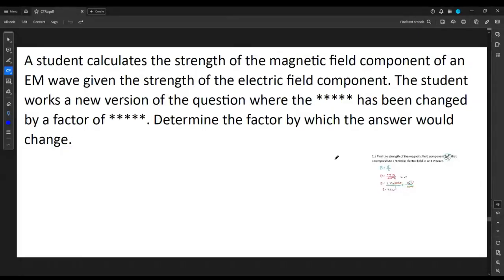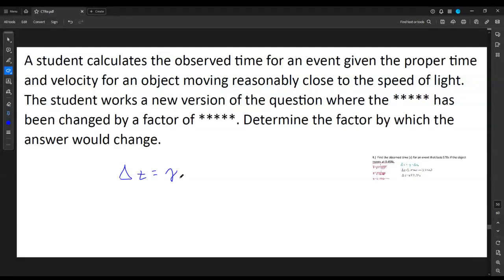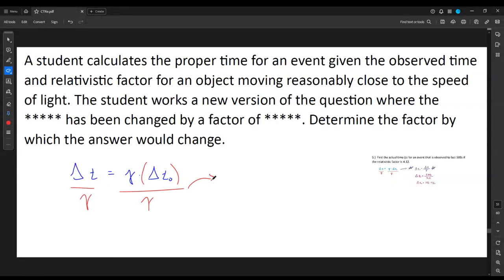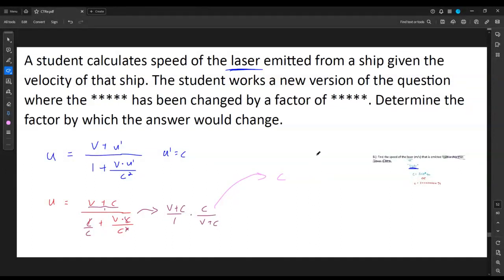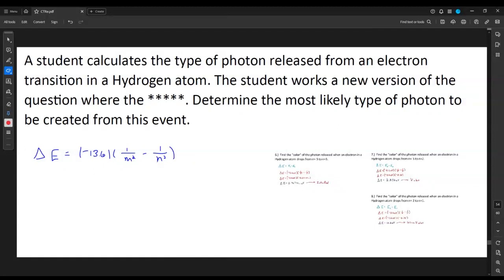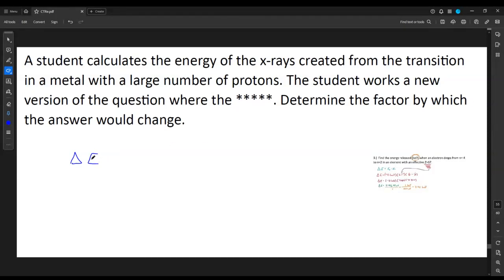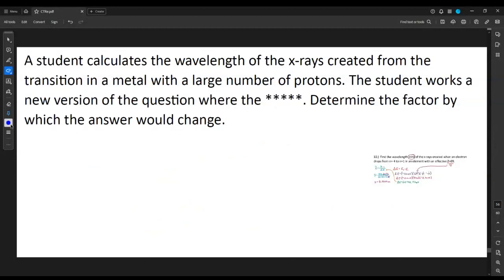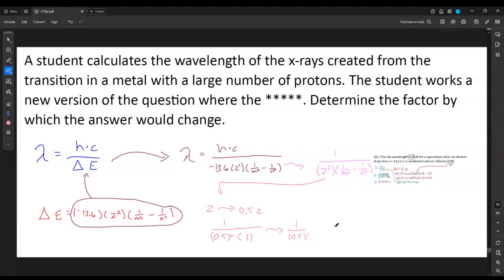Bryan Neal - Physics Lecture - Test 5 Review